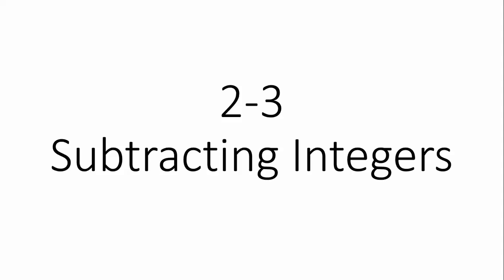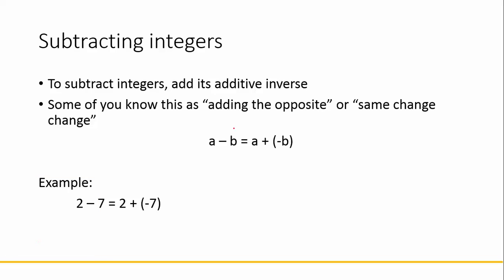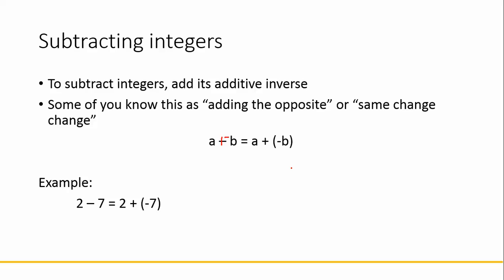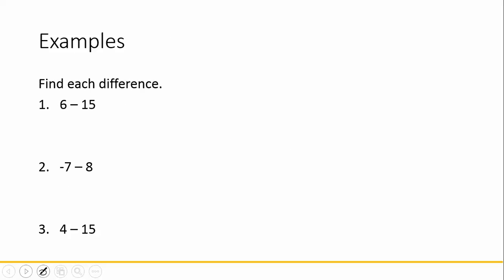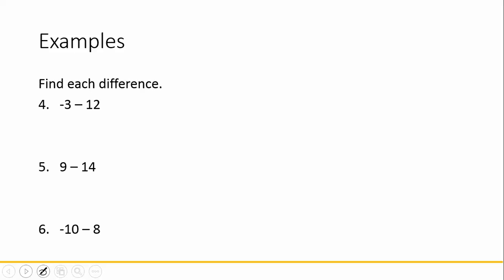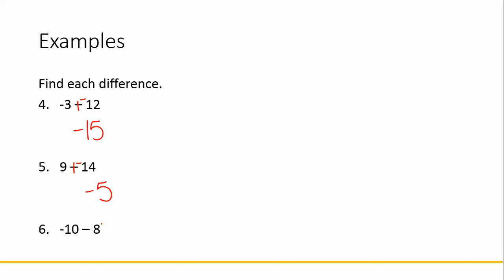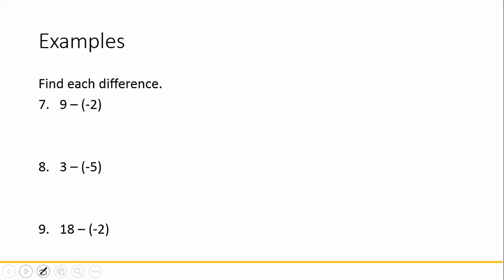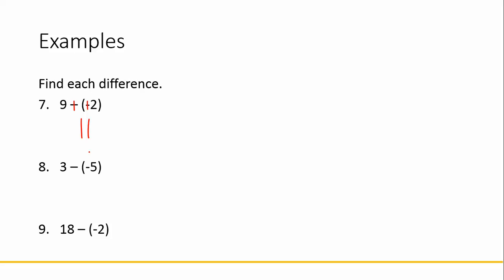2 3 Subtracting Integers